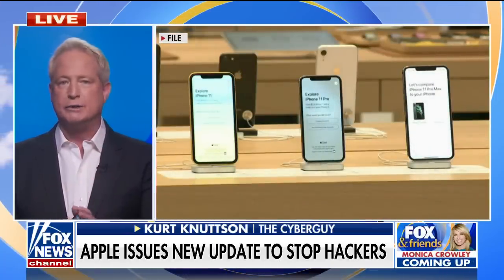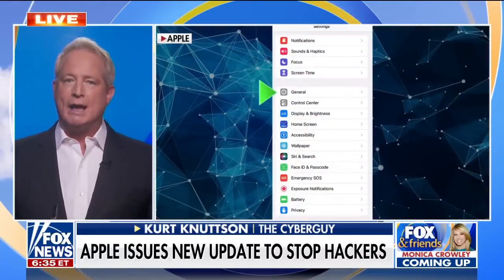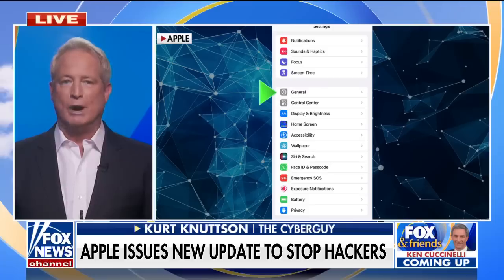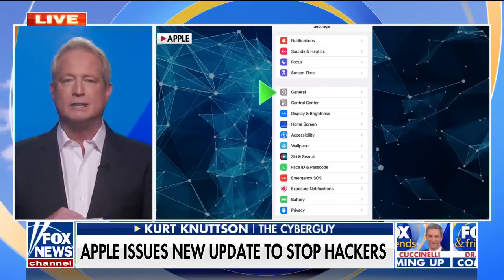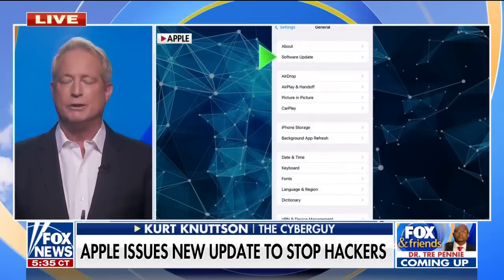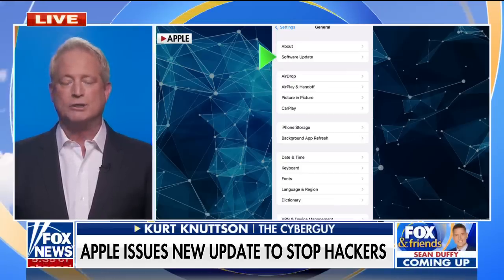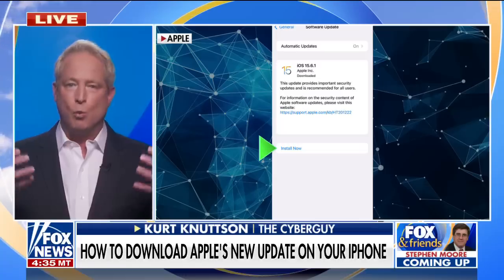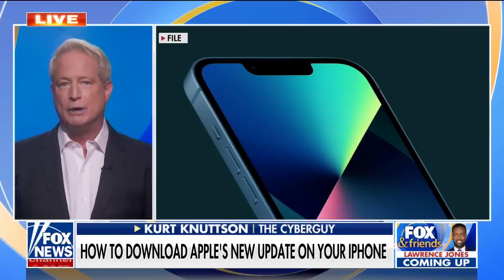What you need to know after Apple issues security warning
The Cyberguy Kurt Knuttson unpacks a new security warning from Apple after admitting a flaw that allows hackers to easily take control of a device.

FOX News Channel (FNC) is a 24-hour all-encompassing news service delivering breaking news as well as political and business news. The number one network in cable, FNC has been the most-watched television news channel for 18 consecutive years. According to a 2020 Brand Keys Consumer Loyalty Engagement Index report, FOX News is the top brand in the country for morning and evening news coverage. A 2019 Suffolk University poll named FOX News as the most trusted source for television news or commentary, while a 2019 Brand Keys Emotion Engagement Analysis survey found that FOX News was the most trusted cable news brand. A 2017 Gallup/Knight Foundation survey also found that among Americans who could name an objective news source, FOX News was the top-cited outlet. Owned by FOX Corporation, FNC is available in nearly 90 million homes and dominates the cable news landscape, routinely notching the top ten programs in the genre.